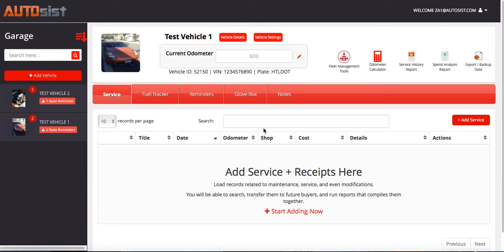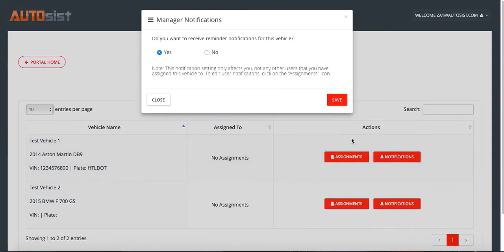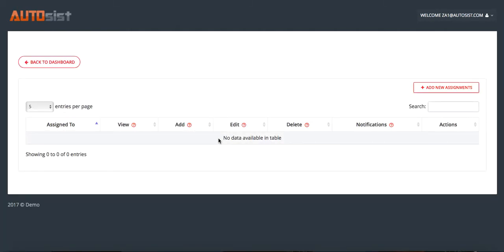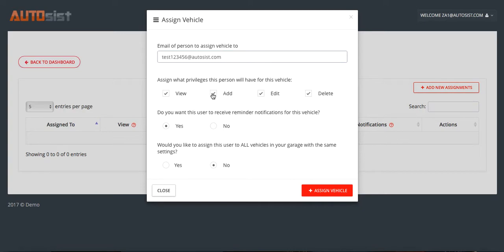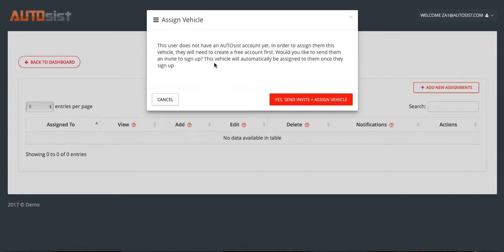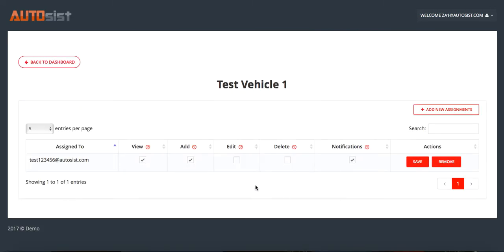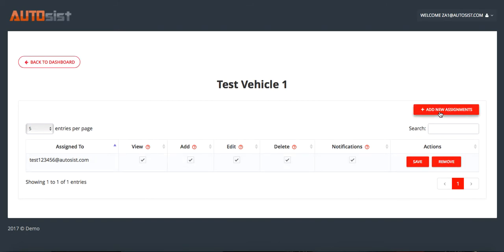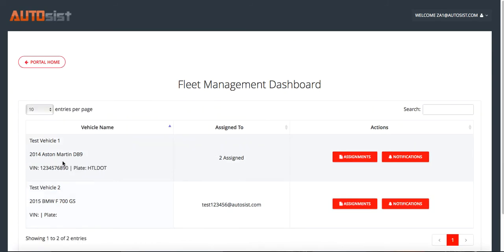New Fleet Management Dashboard Demo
We're excited to announce that we have improved the Fleet Management Tools Dashboard.  This dashboard is used to assign users to your account and control permissions and notifications.

Heres whats new:
-Manager and User Notification Control - Now you can easily turn off and on notifications for yourself and for your users
-Assign Users to all your vehicles - No more adding 1 by 1 - Easily assign users to all vehicles in your garage with one click
-Invite Users - If a user you want to assign a vehicle doesn't have an AUTOsist account yet, you can easily invite them and the vehicle will be waiting for them when they sign up and login.
-Fresh Look - Updated UI with a more modern feel